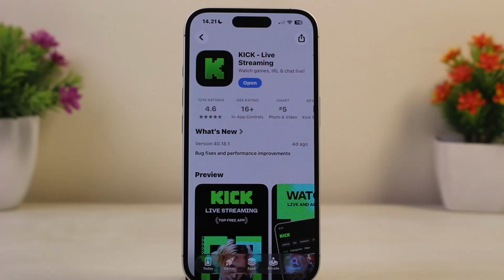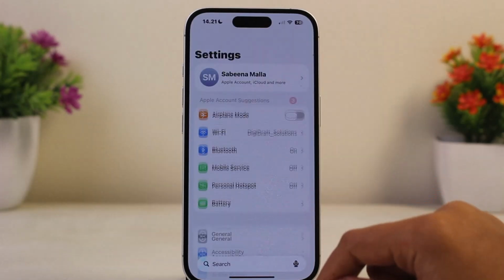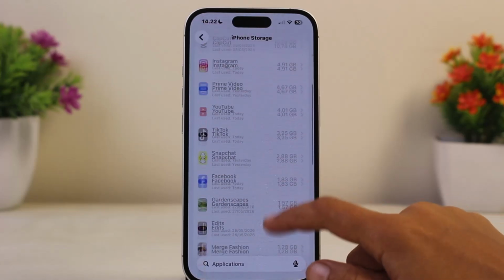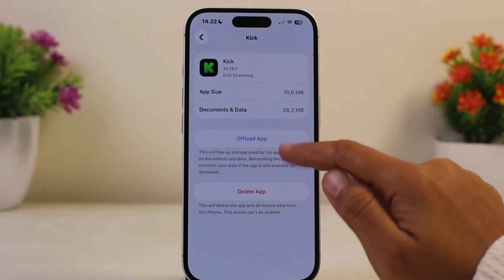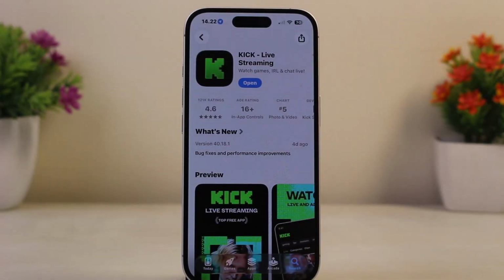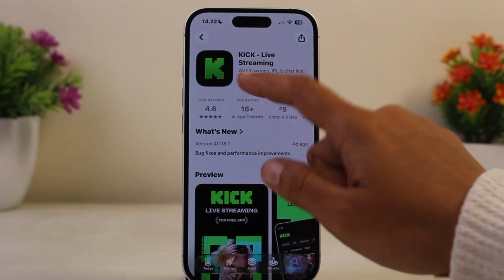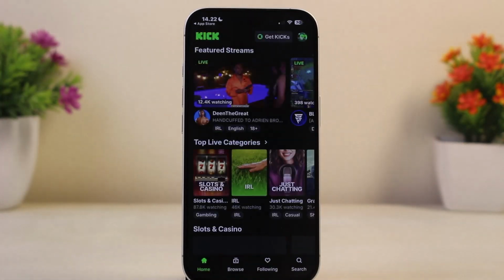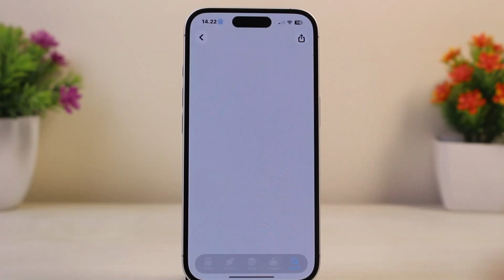How to Fix Kick Mobile App Not Working | Step-by-Step Troubleshooting Guide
In this video, you’ll learn how to fix the Kick mobile app not working issue quickly and easily. If the Kick app is crashing, freezing, not loading, or stuck on a blank screen, this guide will help you identify the possible causes and fix them step by step so you can get the app running smoothly again.

To begin, check for server outages, as the issue may not always be on your device. Sometimes Kick experiences temporary downtime or degraded performance. You can verify this by checking the official status page or searching community platforms like DownDetector to see if other users are reporting similar problems.

Next, try force closing and restarting the app. On your device, swipe up from the bottom of the screen, pause in the middle, and then swipe the Kick app away to fully close it. After that, reopen the app to refresh its processes, as this often fixes minor glitches and loading issues.

If the problem continues, try clearing the app cache or reinstalling the app. On iPhone, go to Settings, then General, then iPhone Storage, find Kick, and select “Offload App,” then reinstall it. For both Android and iPhone, you can also delete the app completely, restart your device, and download the latest version from the App Store or Google Play Store.